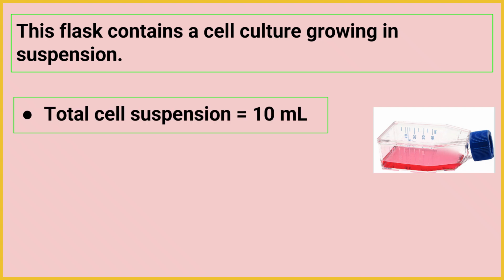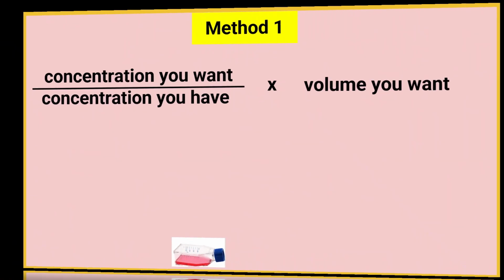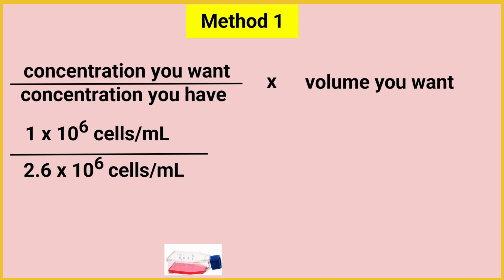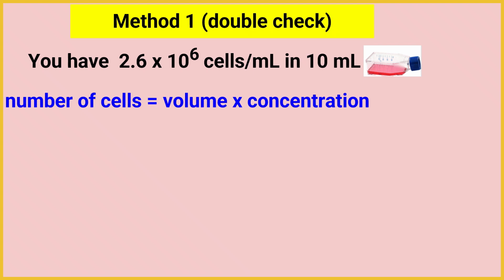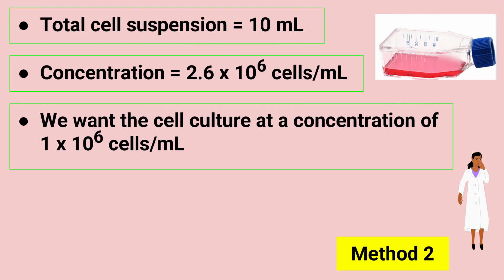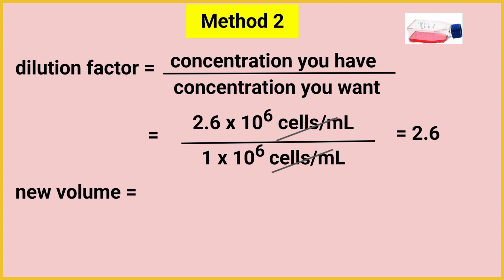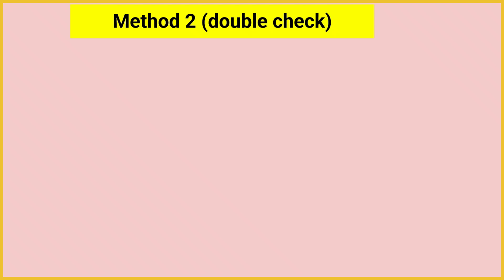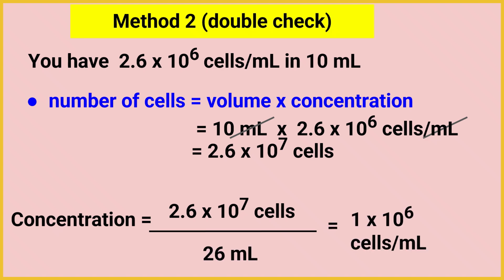Passaging a cell culture growing in suspension_Cell culture calculations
This video explains how to passage cell cultures growing in suspension, in order to maintain your cell cultures at a desired concentration. I hope this video helps to make your learning more enjoyable!